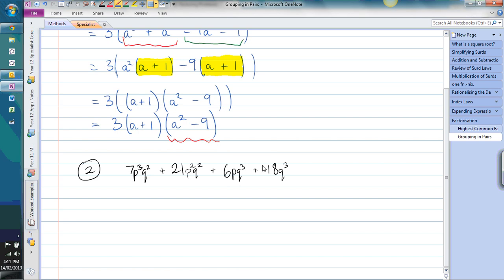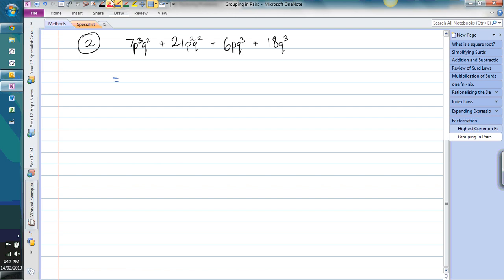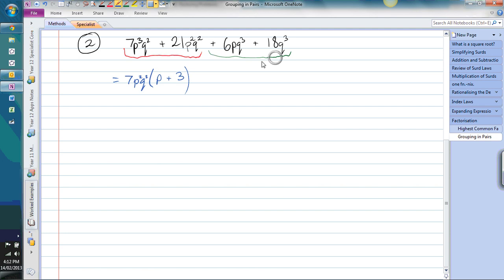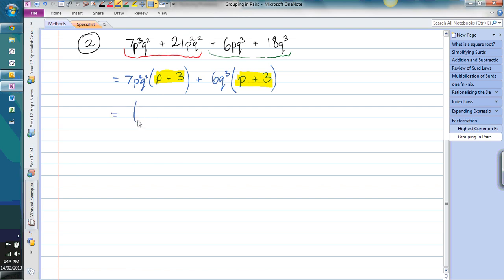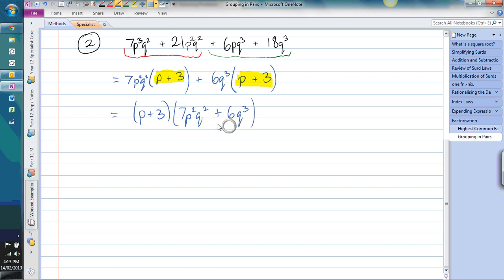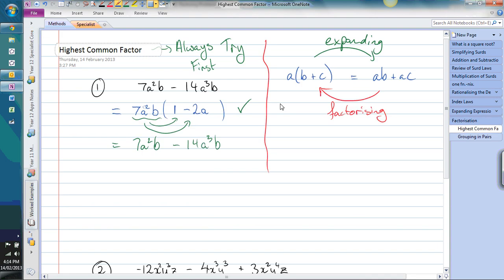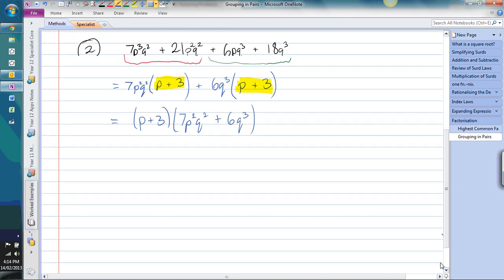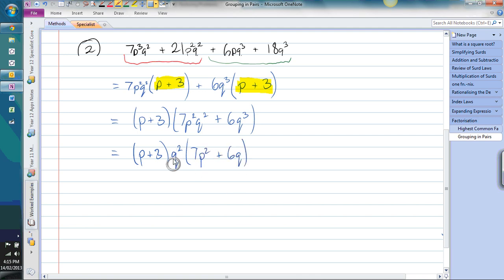Grouping in Pairs 2